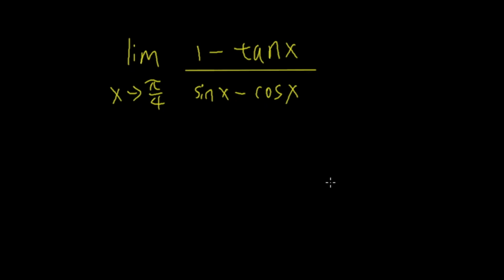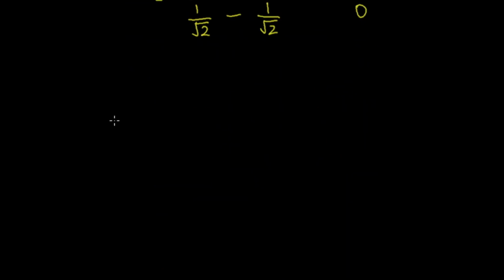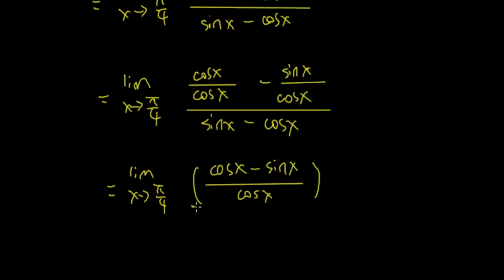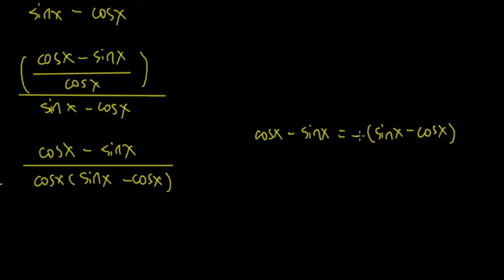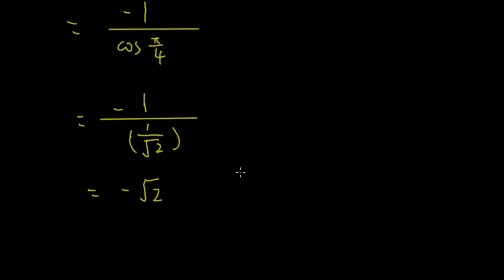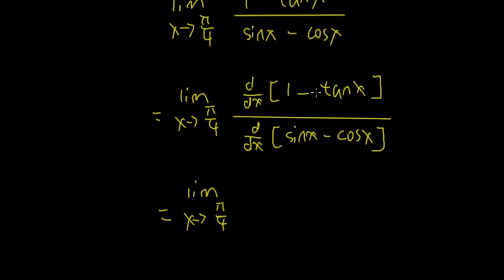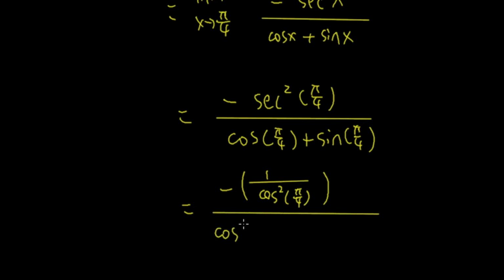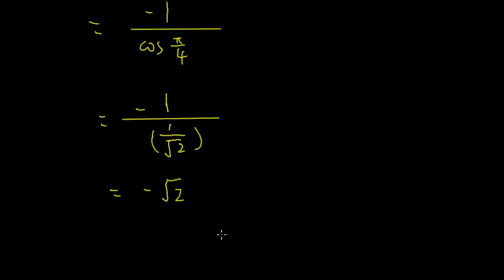lim as x approaches pi/4: (1-tanx)/(sinx-cosx)